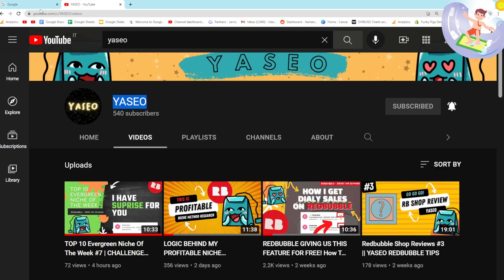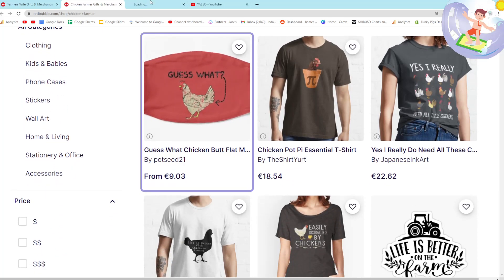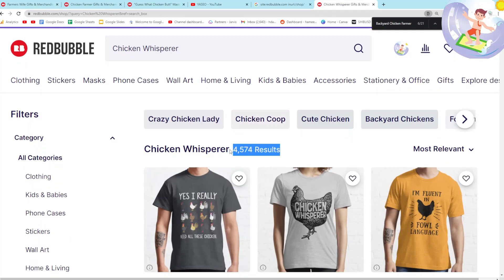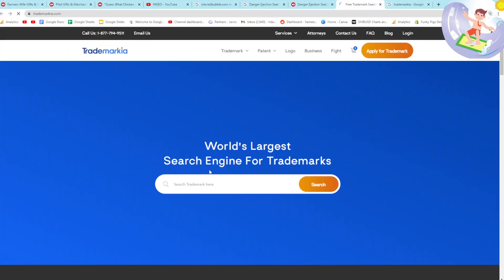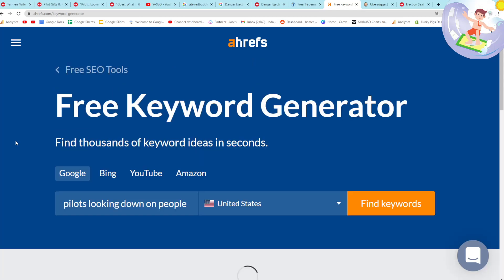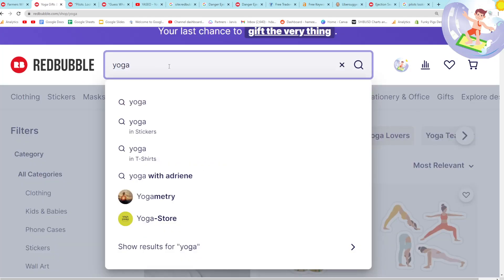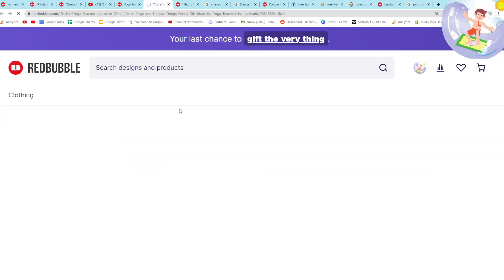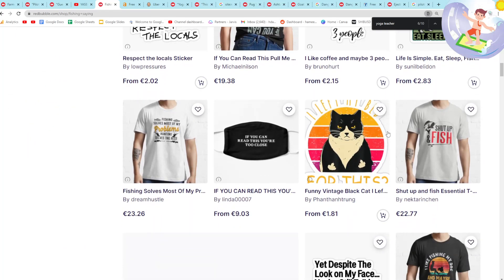How to make Sales with Niche validation and Research on Redbubble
A lot of my methods use different websites to search through Redbubble - but this method uses Redbubble itself

Credit to @yaseo who put me onto this method - check out his channel - he makes great Redbubble and Print on Demand videos

This video uses Redbubble's internal tag structure to find already validated niches, and uses the "best-selling" sort by option on Redbubble

0:00 Credit to Yaseo for putting me onto this method (I did already know about it but never made a video on it)
0:30 Using Redbubble itself to find and validate niches and keywords quickly and easily
0:51 My change to this method - pressing enter and using Redbubble's tag structure
1:09 Occupations is just an example - this method is great because it only returns already selling designs
2:01 Search operators alongside this method to find more longtail keywords in the niche
4:00 Another niche - Pilots
5:00 Use trademarkia to check copyright
5:20 Validate the niche using Ahrefs or Ubersuggest for free
5:55 Final thing to validate the keyword/niche is to search it on Google